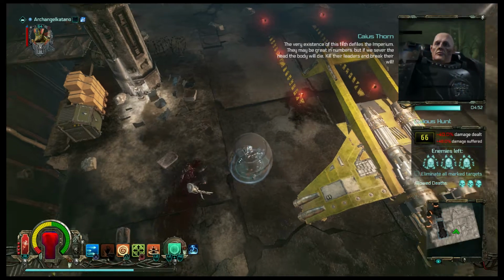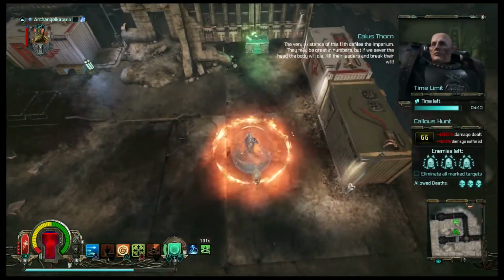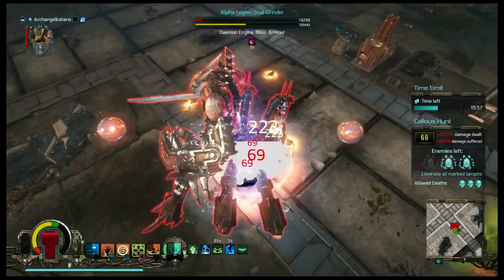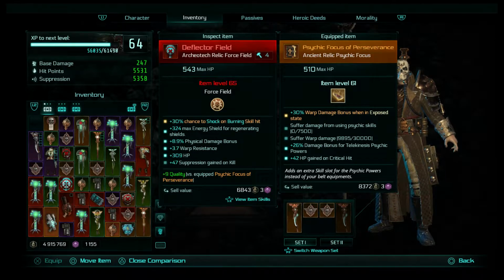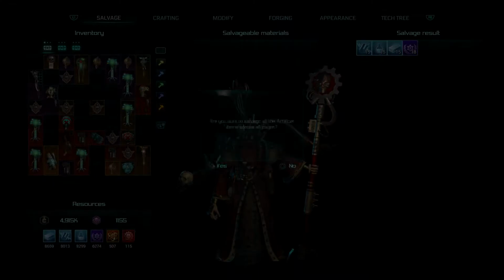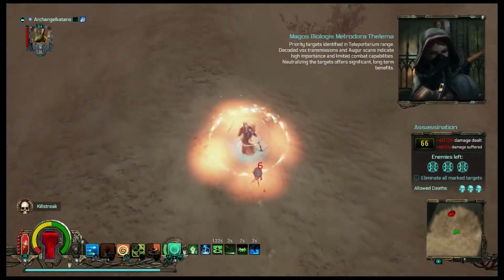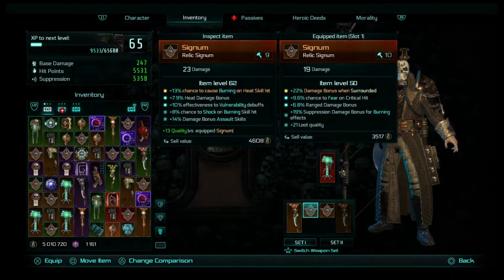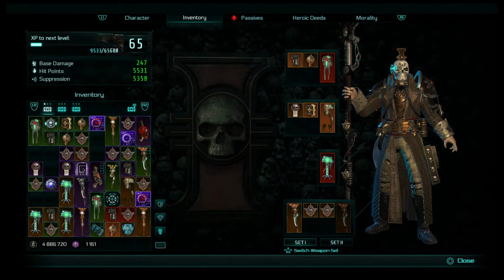A Soul Grinder's One Weakness - Warhammer 40K: Inquisitor - Martyr E223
While struggling with a soul grinder I find its biggest and by far dumbest weakness possible in Warhammer 40K Inquisitor - Martyr, a Diablo-like looter.